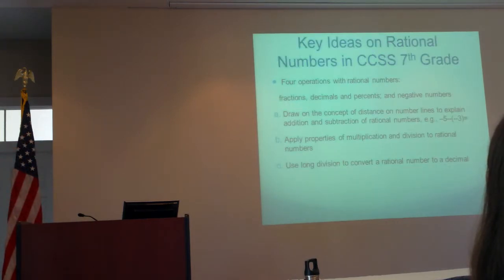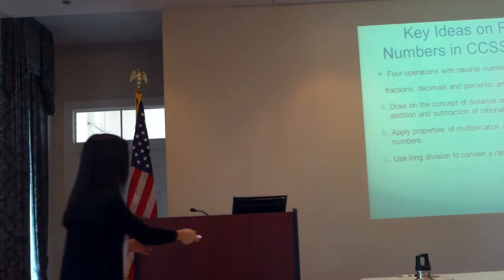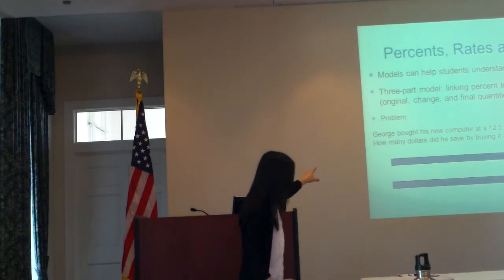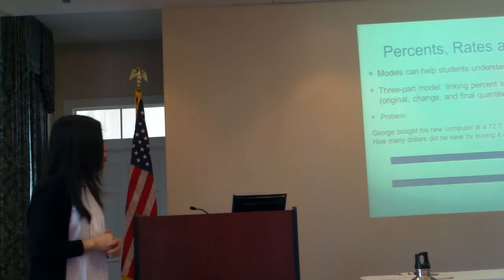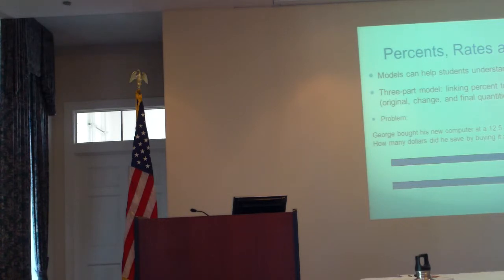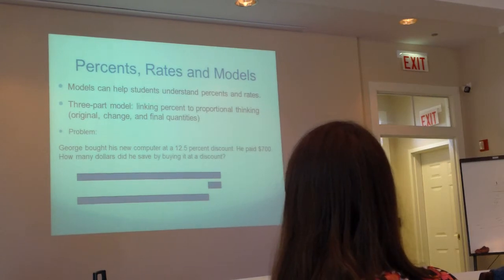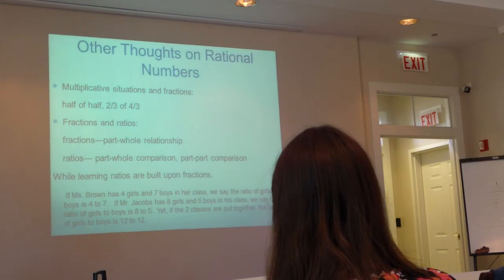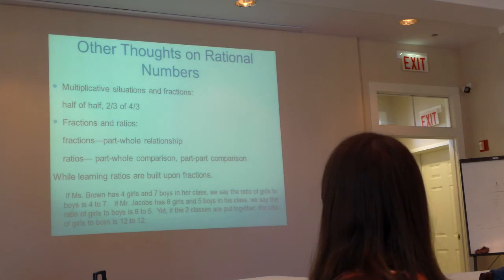Planning for PBL Action Research Projects (Part 2)